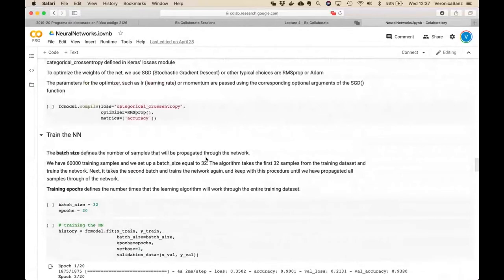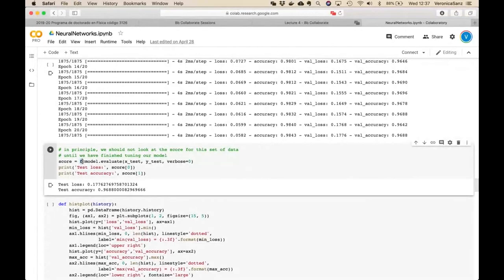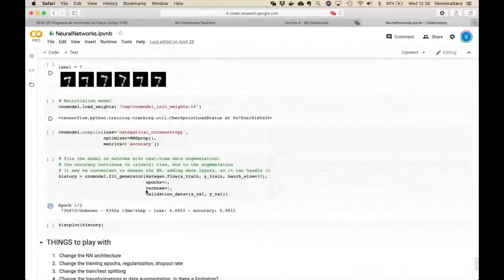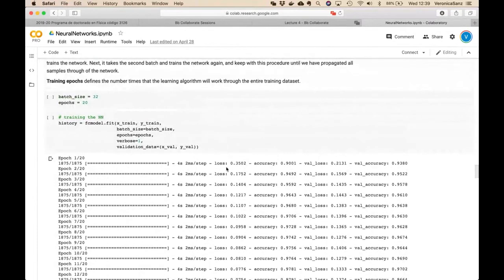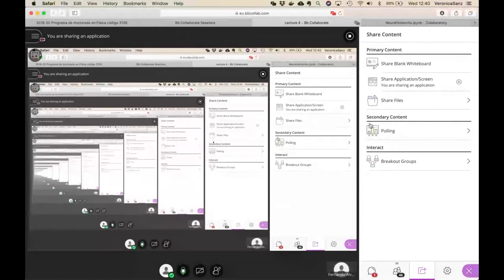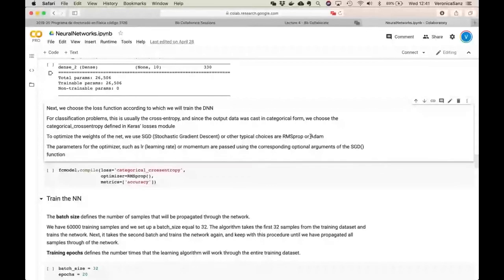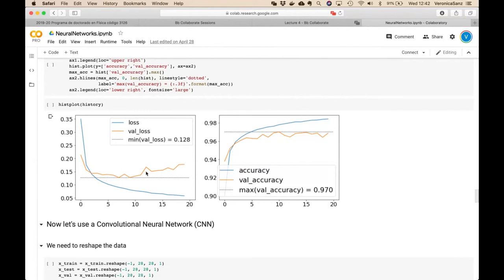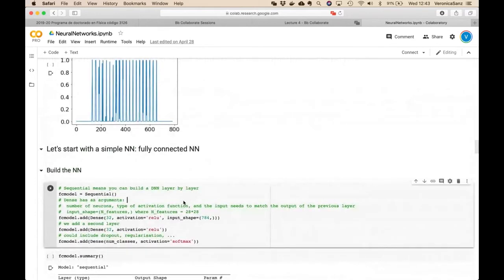Machine Learning Lecture 4 wrap-up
Question session.